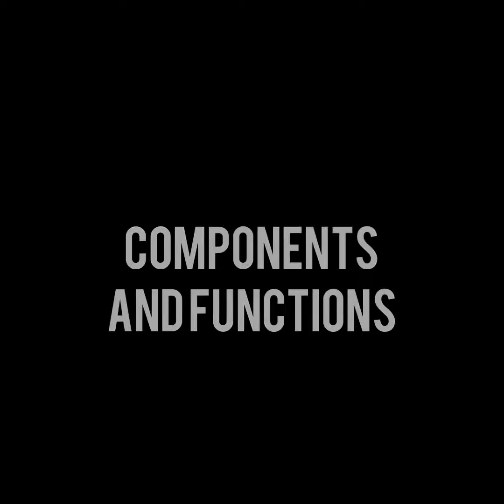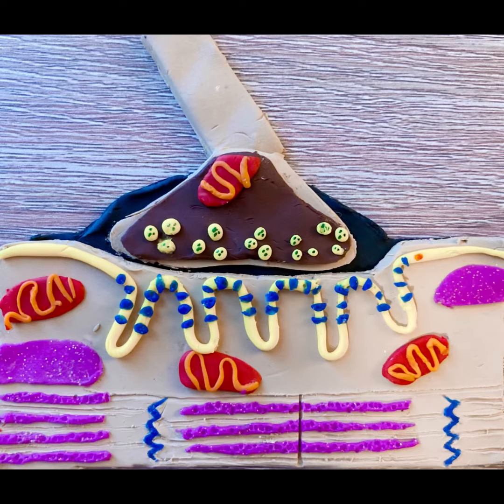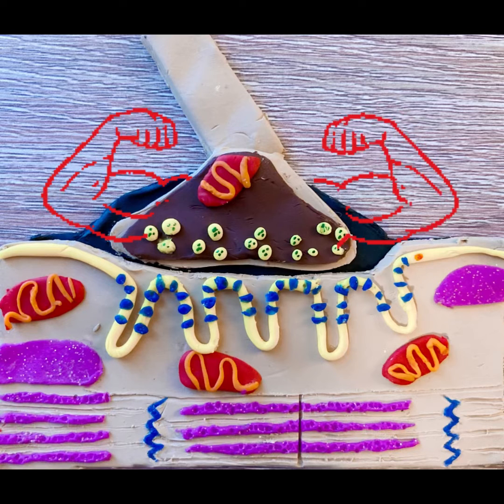Neuromuscular Junction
Anatomy and Physiology- discussion #4
Neuromuscular Junctions- components and functions.

Reference:
LaPres, J., & Kristen, B. (2019). Essentials of Anatomy & Physiology (7th Edition). McGraw Hill LLC.

Credit:
Musician: REDproductions